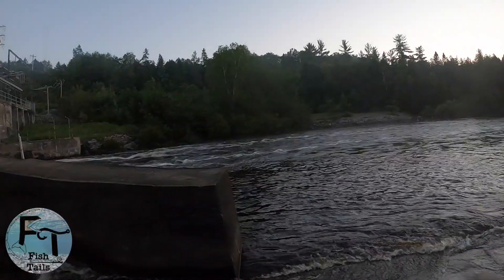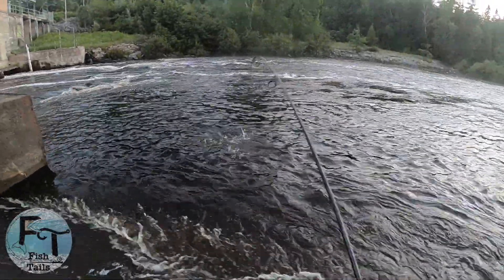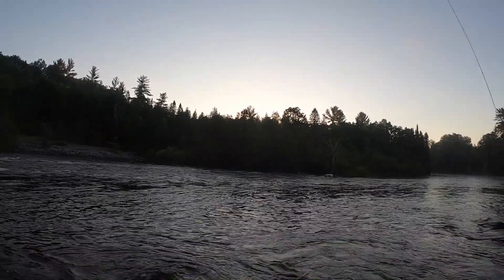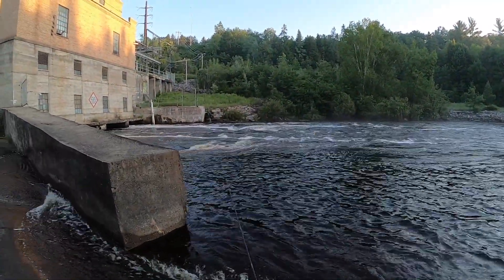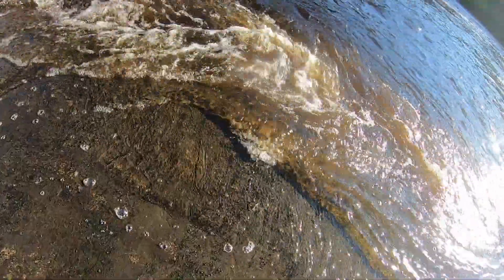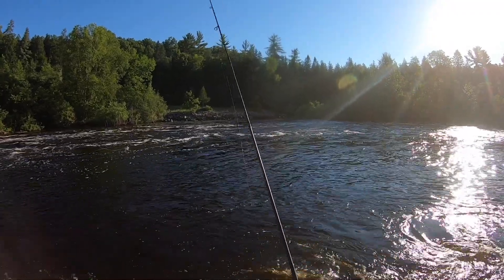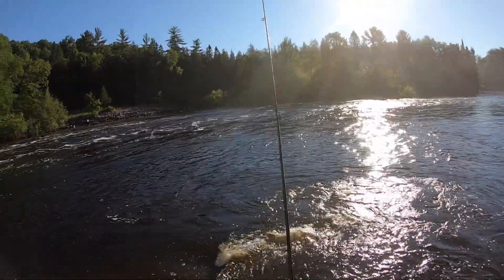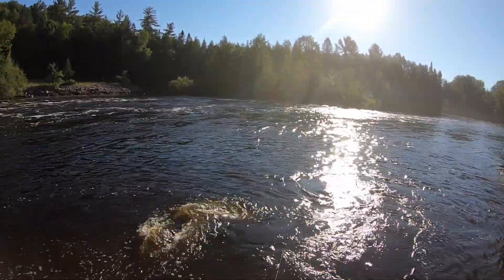Trying to catch "Mystery Fish" exploring Peshtigo River (Wisconsin) - "Fish Tails" ep-18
FISHING GEAR USED:
REELS:
RODS:
LINE:
FISHING TOOLS:
SUN GLOVES:
LURES:
Host, Justin Olson, shares his love of fishing including:
Kayak used: Hobie 2019 Outback
Camera used: GoPro Hero 7:
Sonar/Locator used: Simrad Go9 XSE
Locator/Light Battery: Nocqua 10ah
Sunglasses used: Smith Optics & KastKing